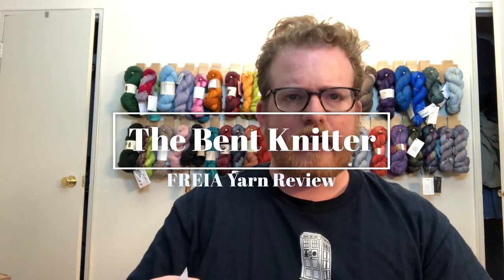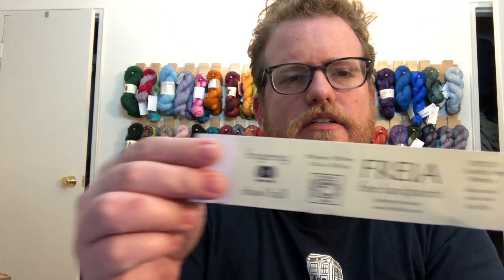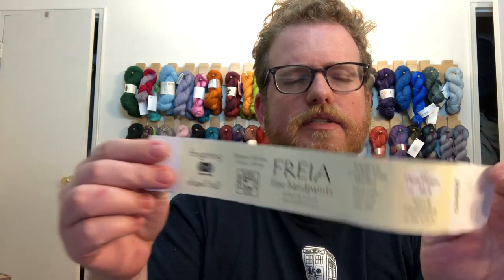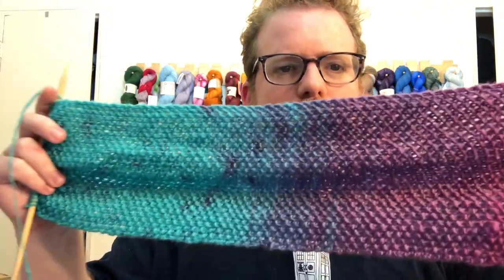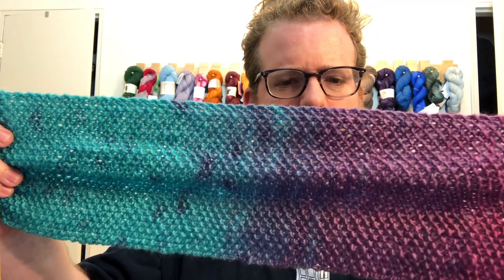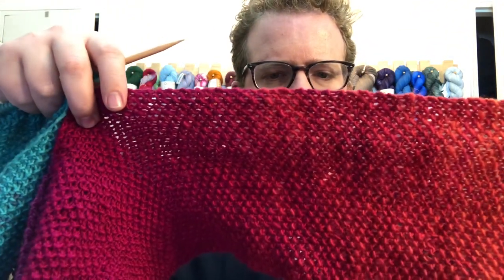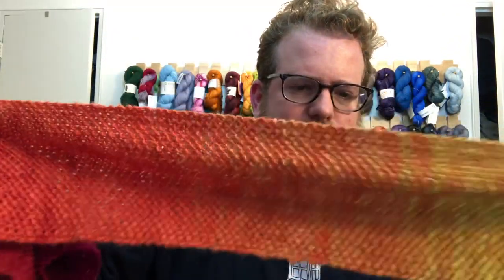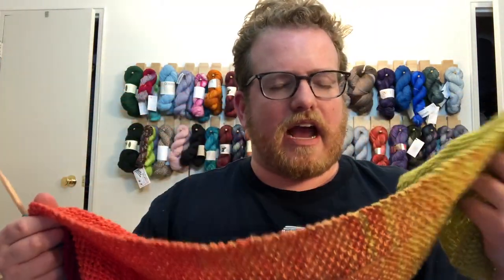FREIA Yarn Review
I'm now on Redbubble, come check it out: thebentknitter.redbubble.com End of Winter sale: $10 mystery scarf sale. come check it out This week is we are going with a handmade yarn for review. I must say the colors are rich and intense. The blending from one color to another is great

Friea Fine Handpaints
Color: Dirty Hippie
100% Us Cruelty-Free Merino yarn
393 mtrs/ 430 yds